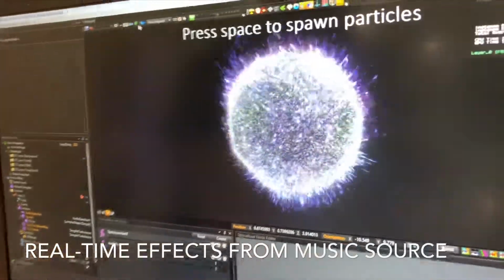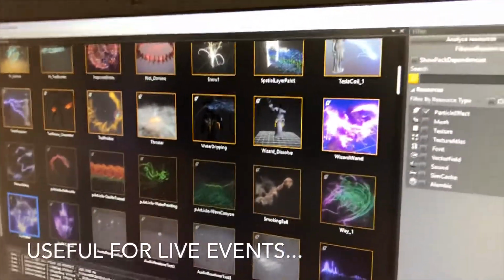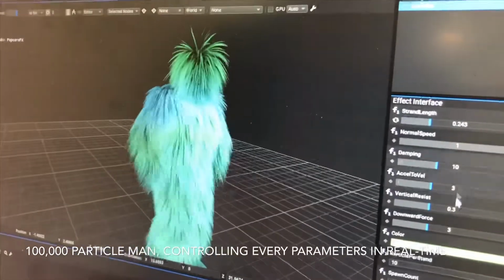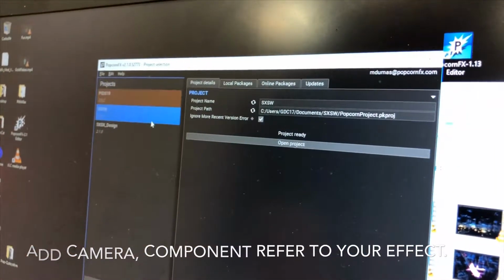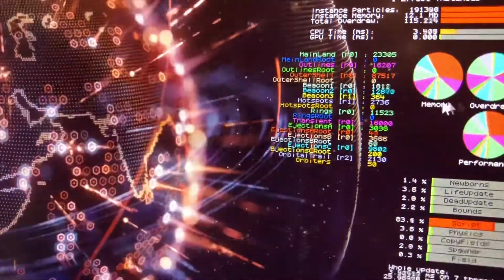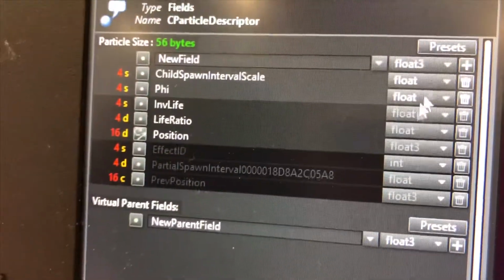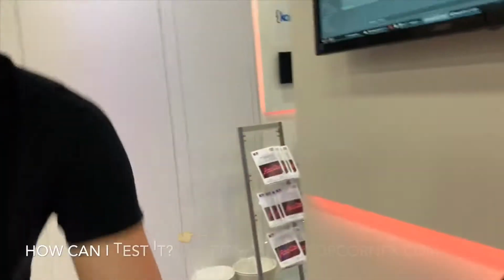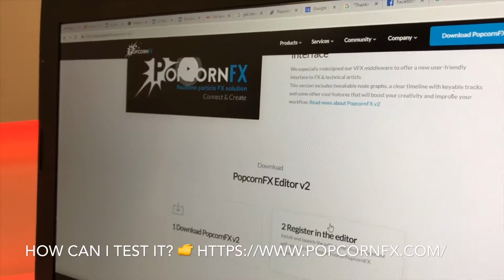Persisitent Studios - Popcorn FX in SXSW2019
In SXSW2019 Interactive Festival, FrenchTech
Persisitent Studios - Popcorn FX

フランスのイノベーションスタートアップを応援するプログラム「FrenchTech」ゾーンでデモをこなっていたゲームスタジオ出自のパーティクル管理ツール。
Unity, UE4, Amazon Lumberyardに書き出し可能なプレイヤーのコードを生成し実機最適化する。

音声ファイルからのリアルタイムFFT処理、動的エフェクト、VJスタイルのデモを簡単に実装するためのビデオファイルからの取り込みとリアルタイムエフェクト、OSC信号などのインタラクティブ楽器系のシグナル利用による動的エフェクトが可能。

パーティクルはレイヤー構造になっており、ポストエフェクトフィルタの実装ではない。メモリの消費量の可視化だけでなく一つ一つのパーティクルの変数宣言の型を指定することでメモリ消費を任意に設計できる

このツールを使うシナリオとしては、この会社の高速なシミュレーションを利用するだけでなく、Unity等のランタイムでも利益がありそうだ。
基本はUnityのスタンダードレンダリングパイプラインに変換される（HDRPも利用できる）が、GPUとCPUの使用は利用シナリオやロードバランスで動的に変更できる。
SIMDも活用しつつも、プラットフォームの違いやランタイムの環境によって処理を制限したりするといった環境に対する動的な対応も可能なようだ。例えばネオン効果のようなコストの高い処理をモバイルで実行する時は、内部処理を止める。

ライセンスモデルは個人利用であれば無料、ターゲットユーザはゲーム開発スタジオであり、シート、タイトルでの課金となる。

英語はフランス語なまりで慣れないと聞きづらいですが、動画インタビューです。

Interviewed by Akihiko SHIRAI @VRStudioLab